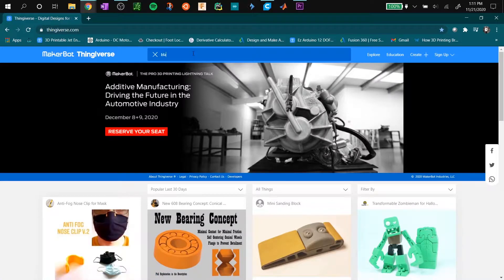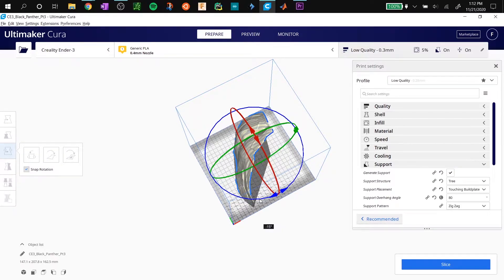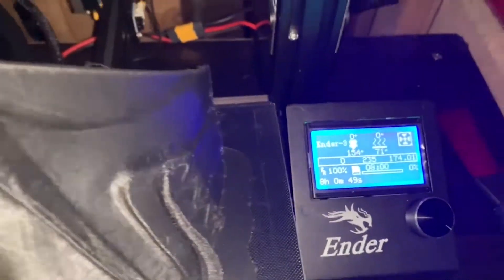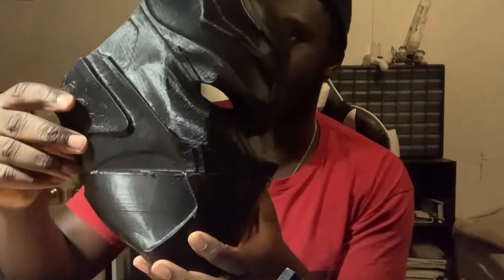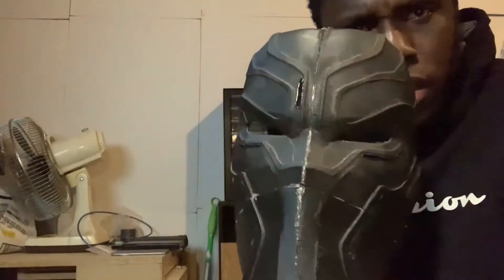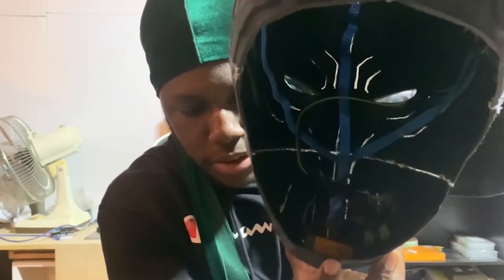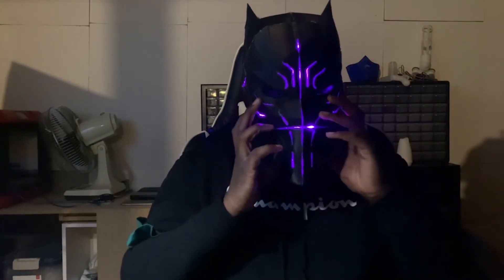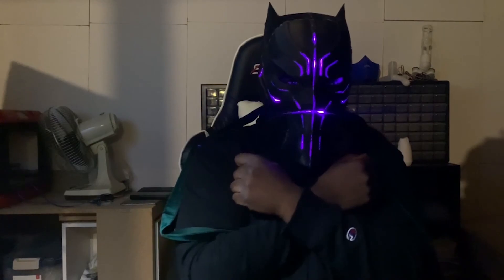How to make a 3D printed Black Panther mask that lights up!!!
Parts I used to make the helmet:
Arduino Nano
3D printer
Printing filament
Printer nozzle(works better with carbon fiber PLA)